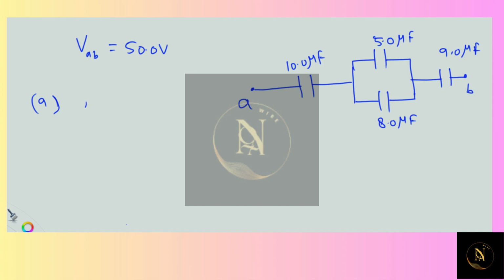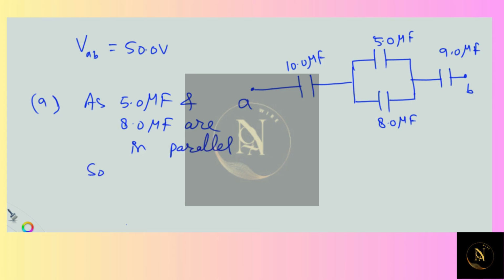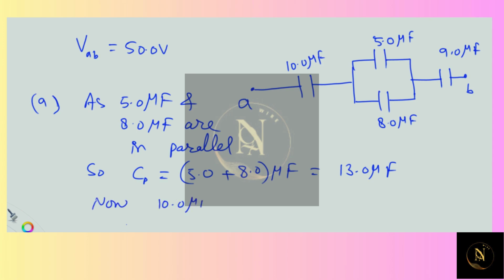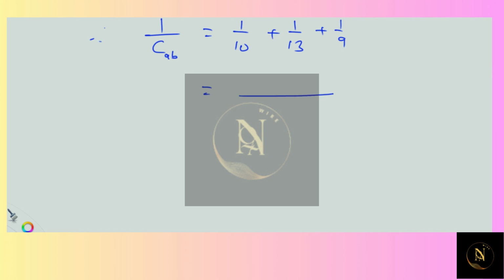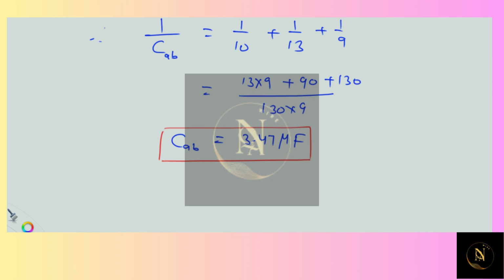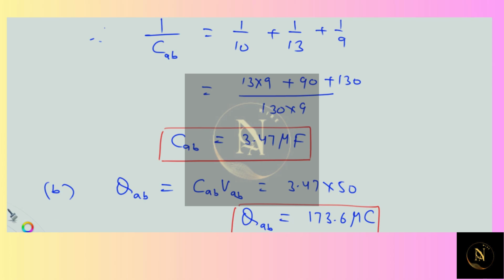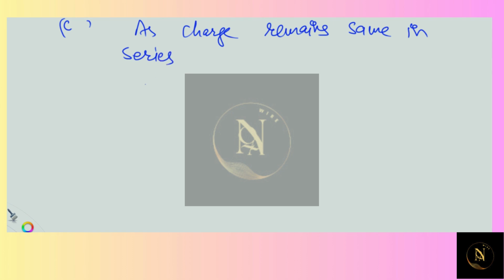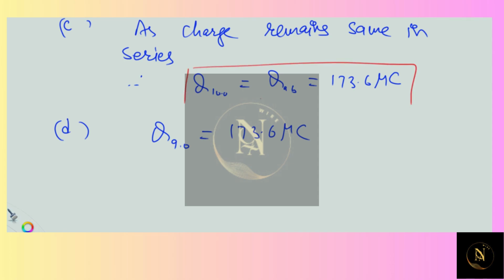[Physics] shows a system of four capacitors, where the potential difference across is 50.0 V. (a)